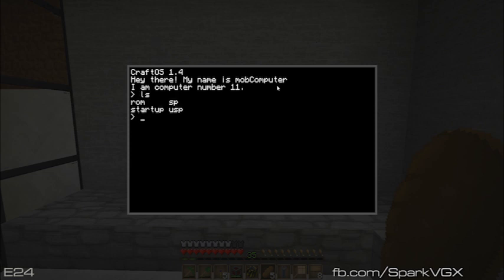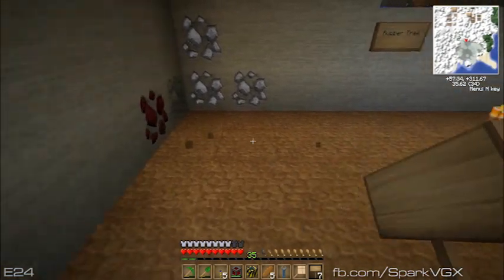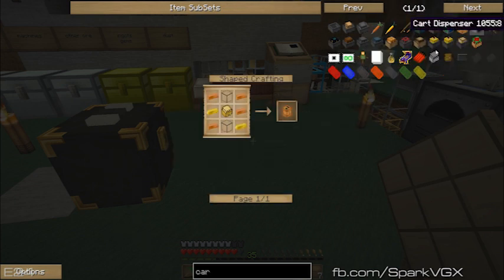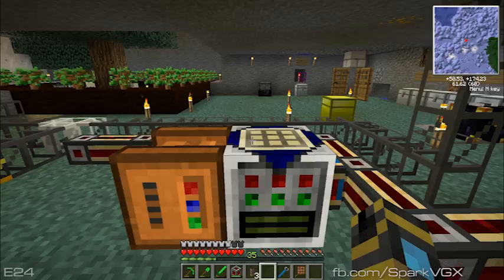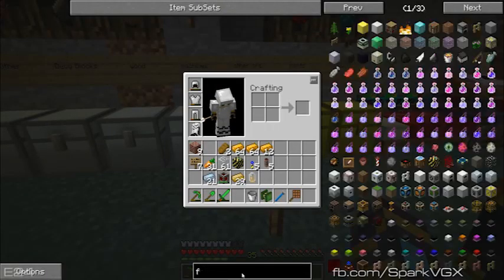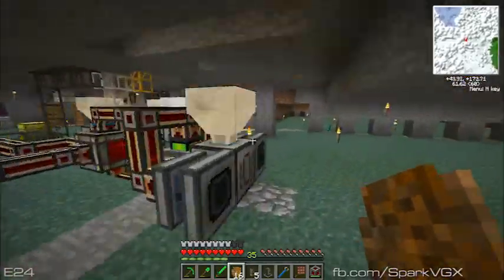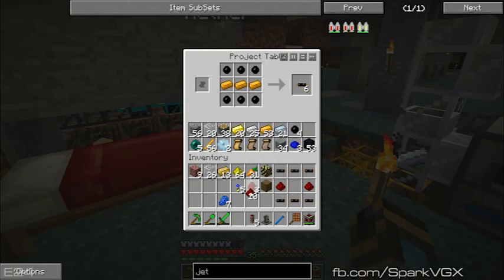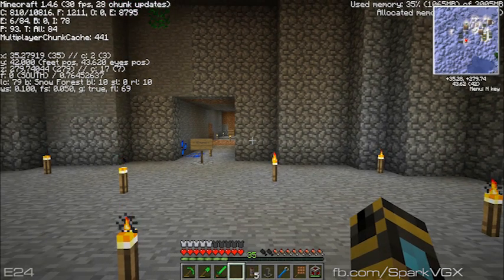FTB Modpack E24: Farming Sector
Getting ready to make the section for our farms

Rent your own FTB Server from Creeperhost!
If you use this link, it helps us out a lot!